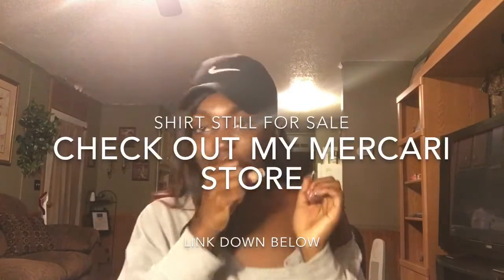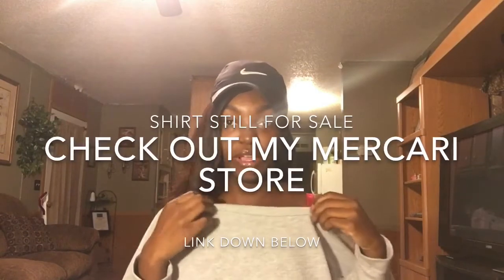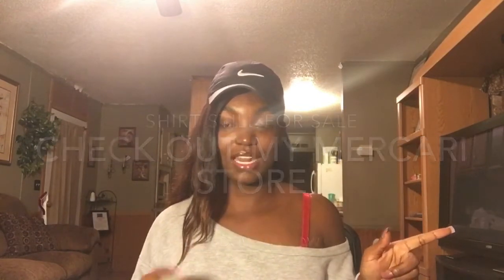Soul Lady Hair Company (Aliexpress) Final Review | Simply Cinn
Soul Lady Hair Company (Aliexpress) Final Review - Brazilian Straight  Hair

Wassup my GG's today I'll be doing my final update about this hair! Have any questions then ask down in the comments below.

•Soul Lady Hair Company:
•3 bundles and A Frontal:

Give $2 Get $2 with my Mercari Code:
CTMFPF